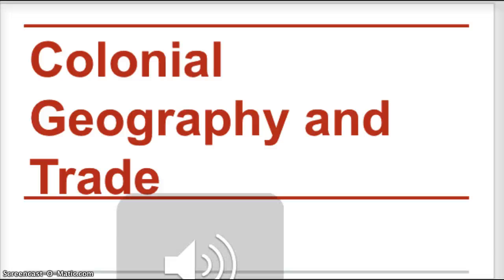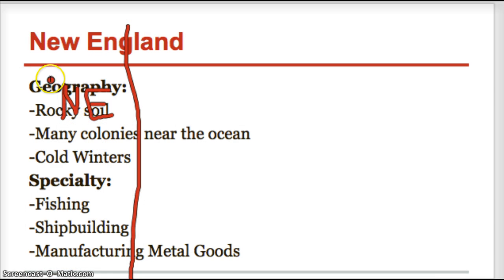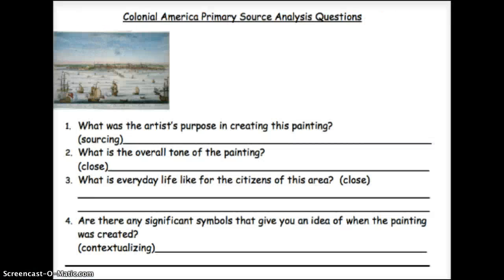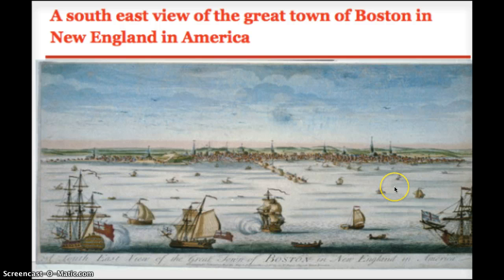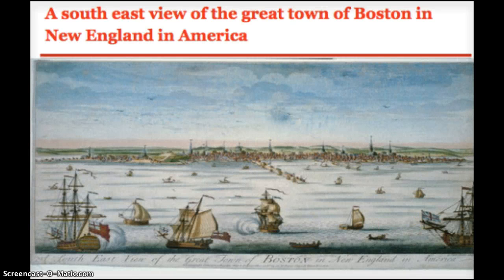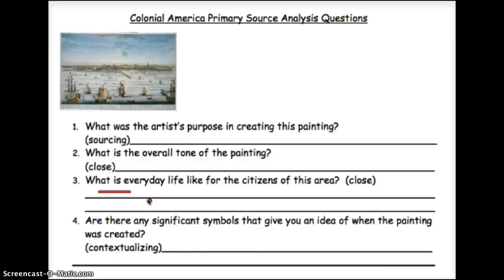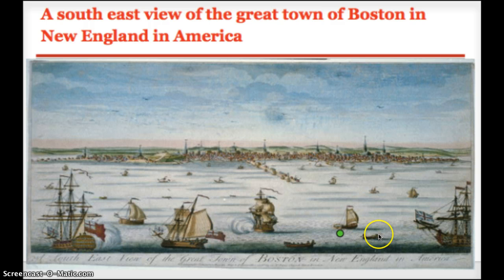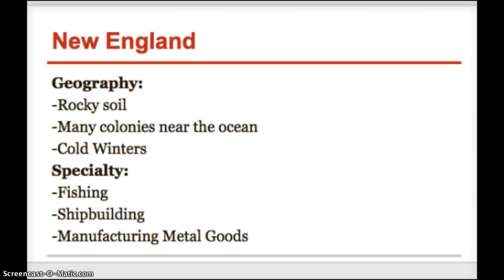Geography of the Colonies and Trade